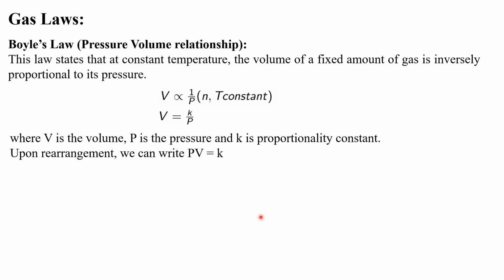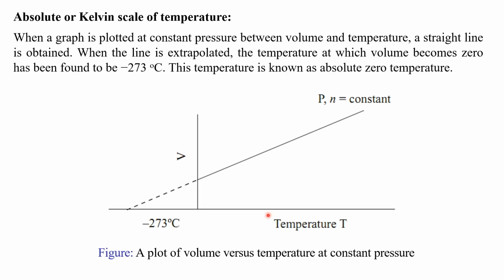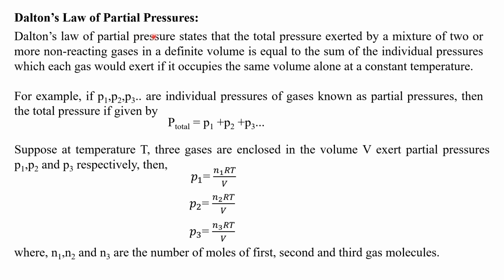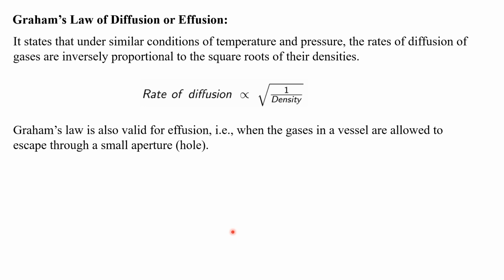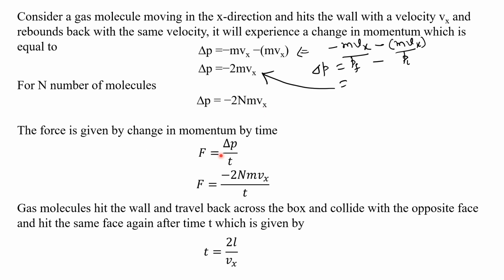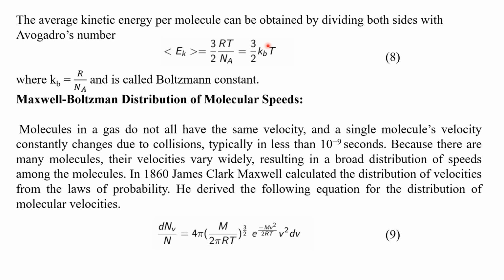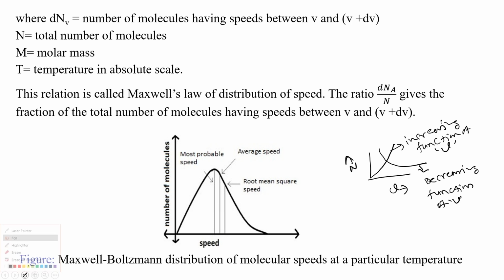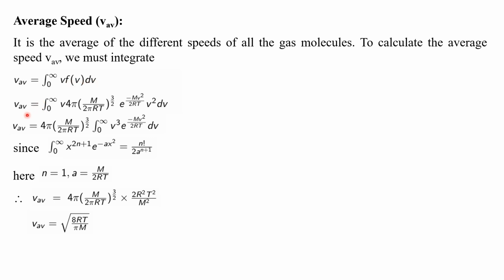Lec-3: The Gaseous State-part 1